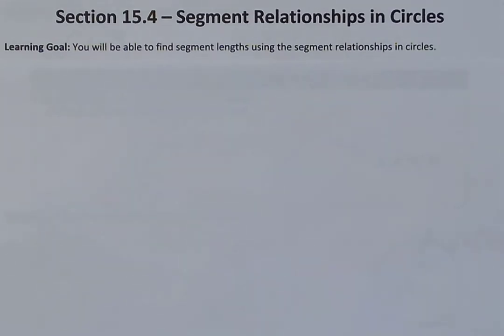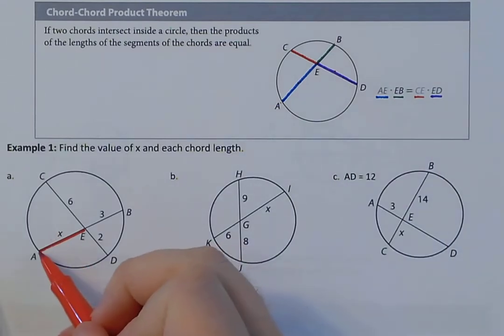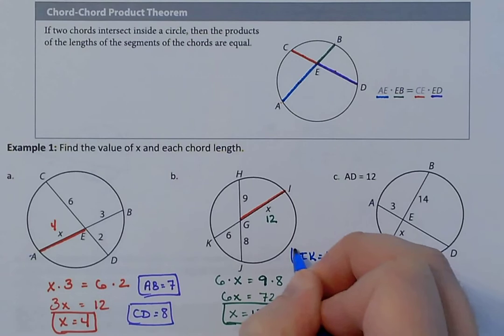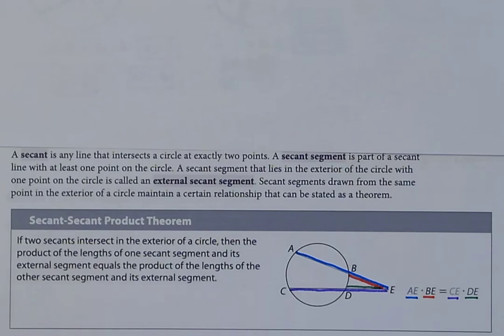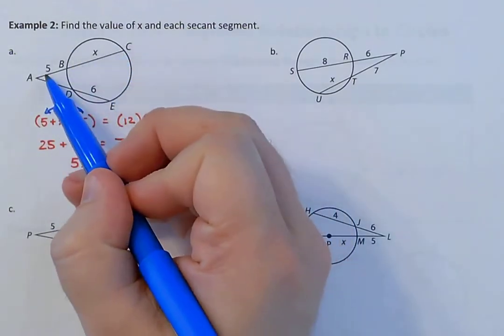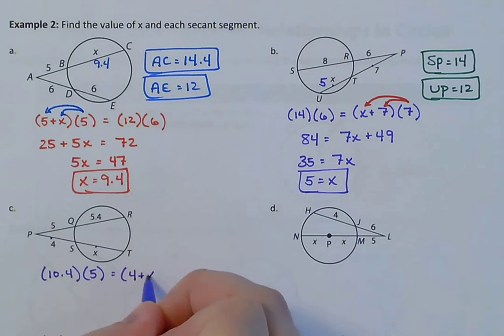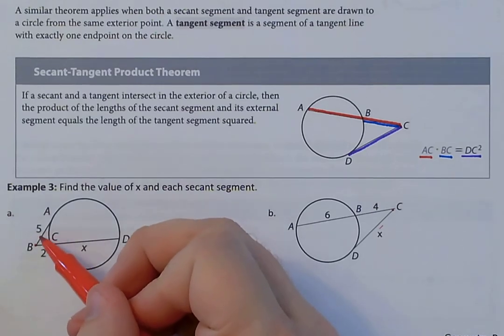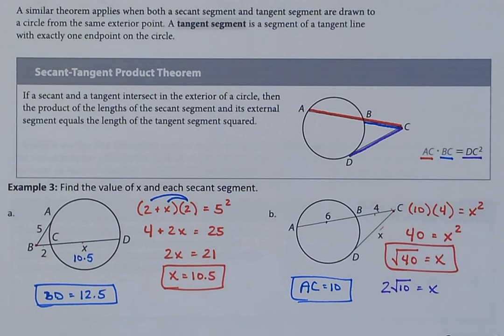Geometry B - Section 15.4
Segment Relationships in Circles
Find segment lengths using the segment relationships in circles